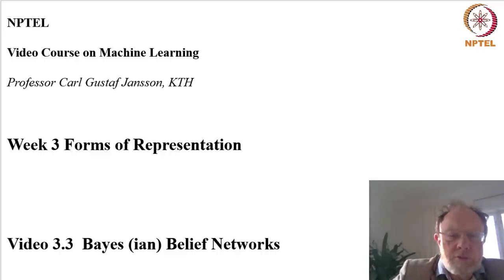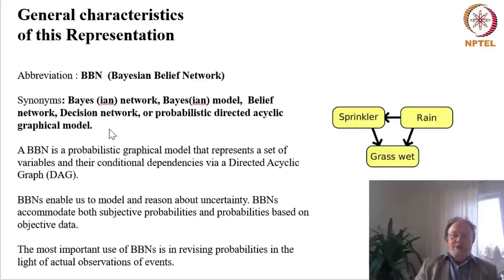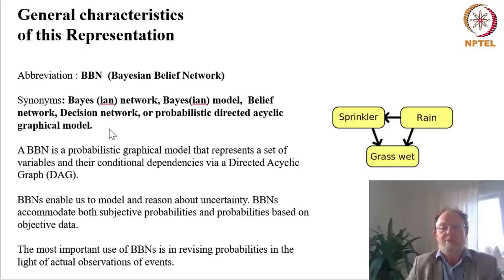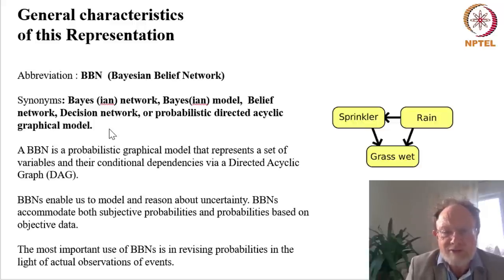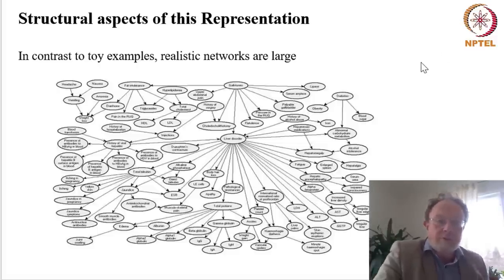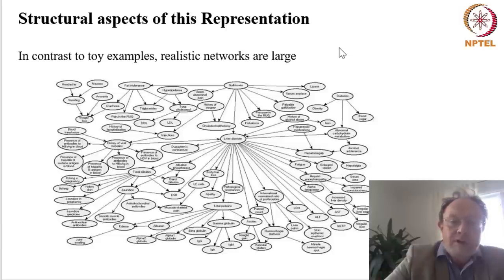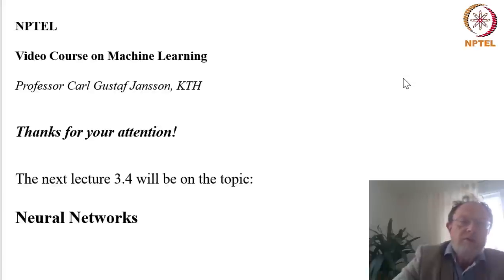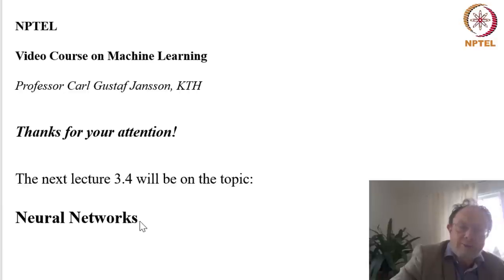Bayes (ian) Belief Networks